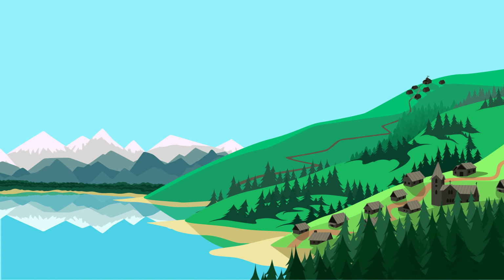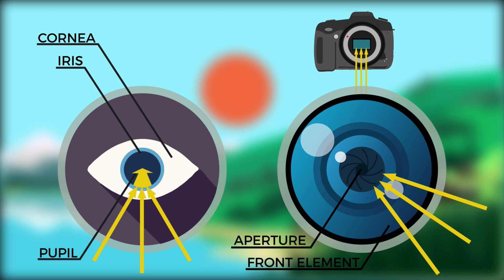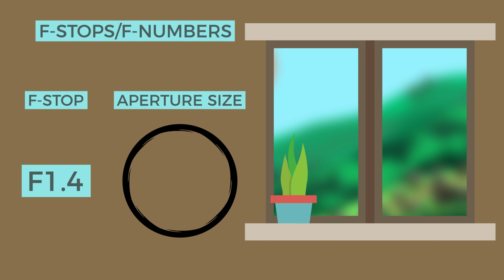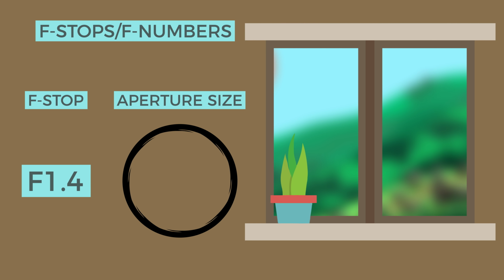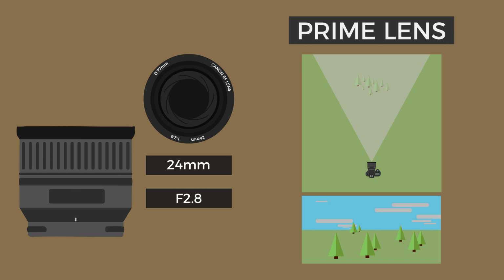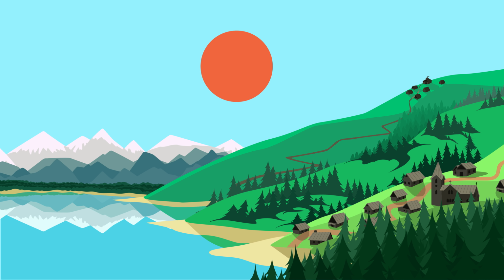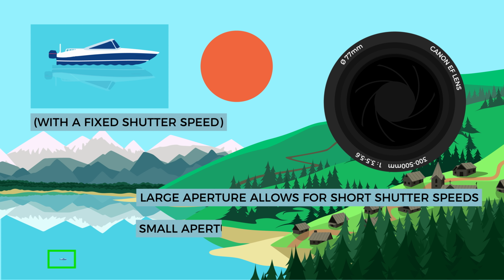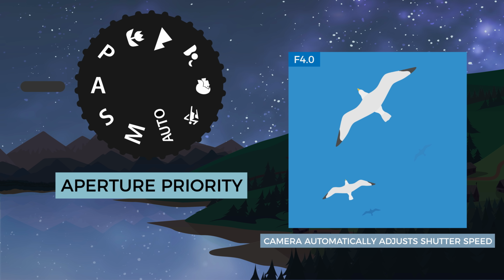Camera Basics Aperture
eenvoudige uitleg over iris, ND filter en gevolgen voor je plaatje. Bedankt aperture voor deze heldere uitleg